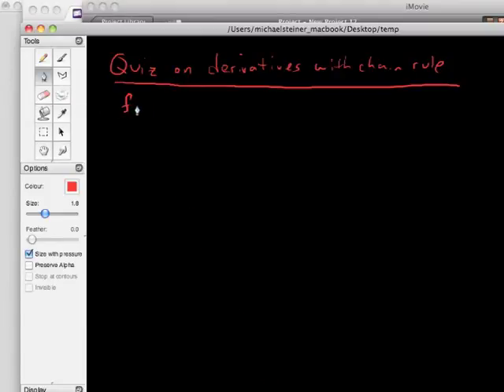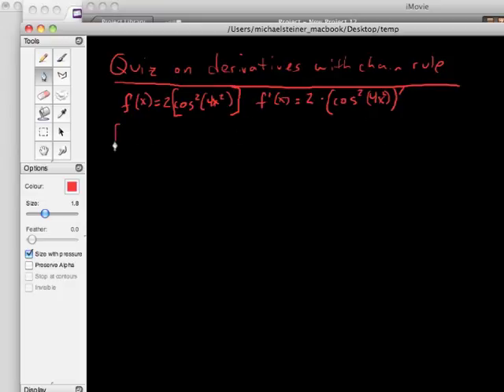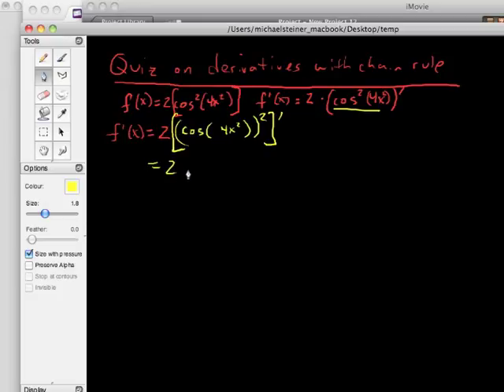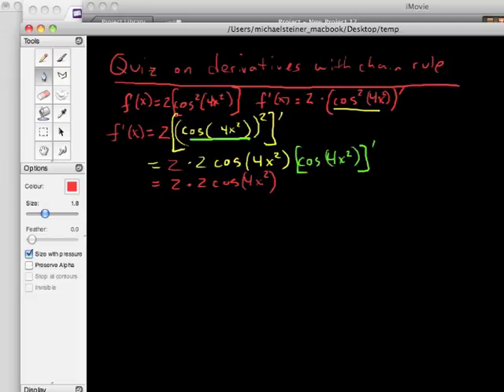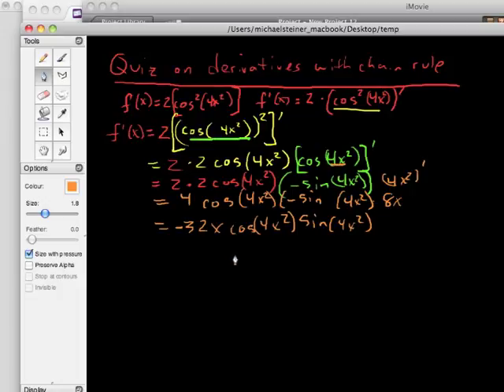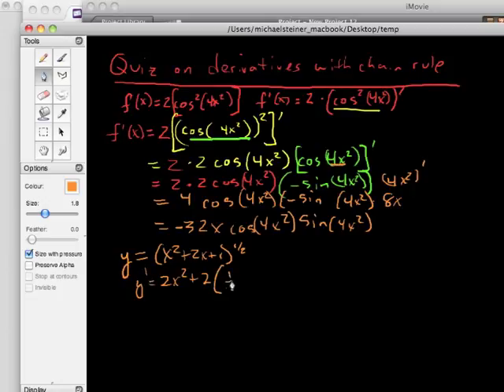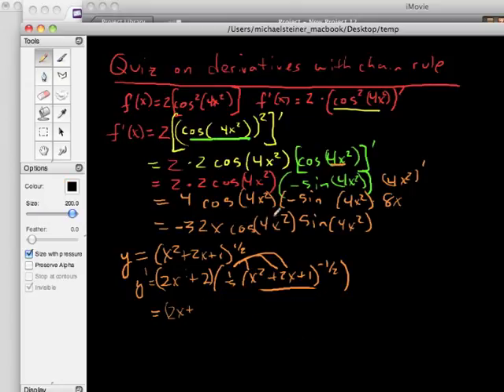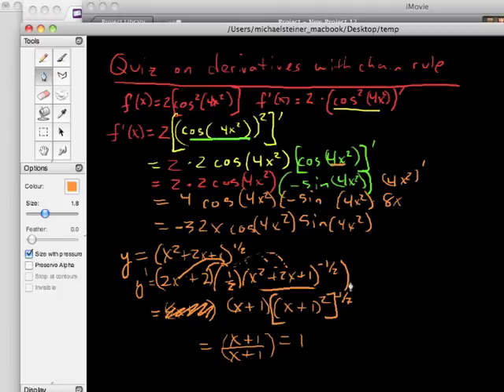Calc_Chain_Rule_Quiz_Mistakes